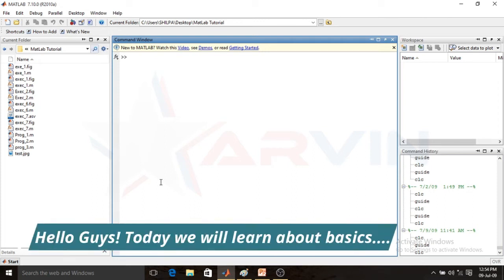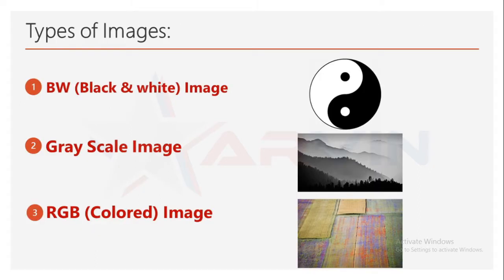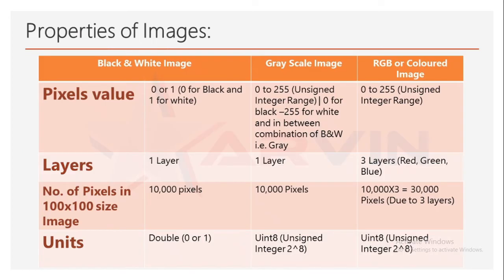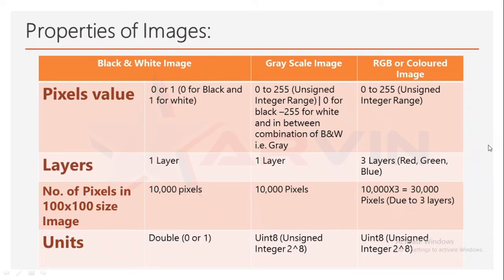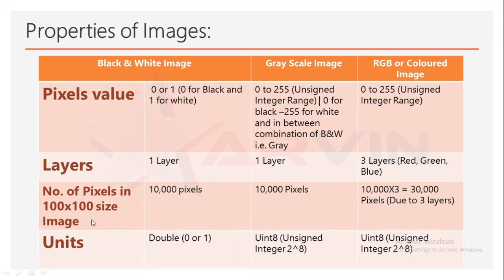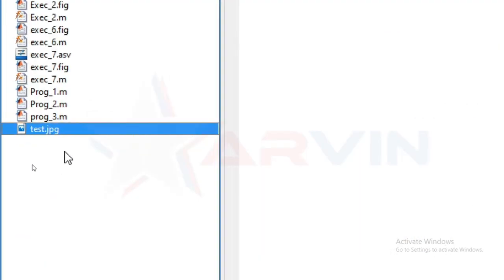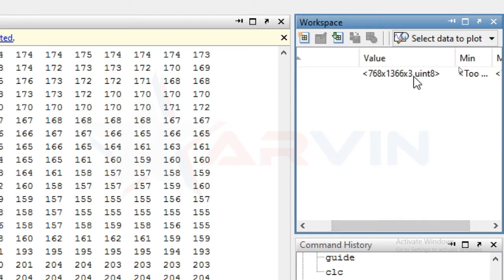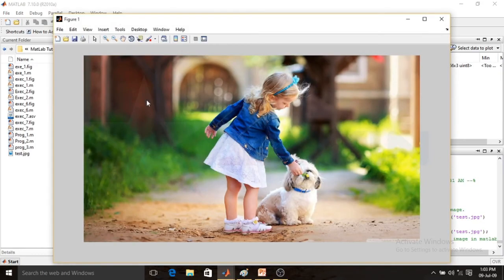Tutorial: 1 》Basics About Digital Image Processing (DIP) in MATLAB | Image Processing Tutorials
This video explains the basics about Image Processing in Matlab and basic commands used in DIP.
Agenda of Video:
1. Introduction about Image.
2. Types of Images.
3. Properties of Images.
4. Basics commands used in Image Processing like (imread | imshow | im2bw | rgb2gray)

Simple MATLAB Tutorial
Learn MATLAB basics
Image Processing in MATLAB
Digital image processing
Basics of digital image processing
Basics about images
Matlab Digital image processing tutorial in hindi.
what is Digital image processing
Matlab tutorial in urdu
MATLAB R2012 A
IMAGE PROCESSING